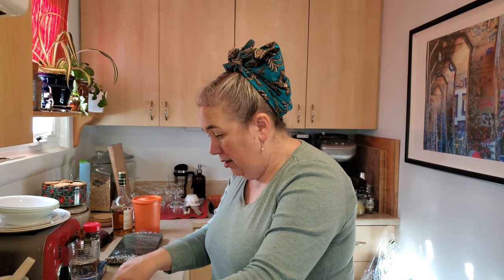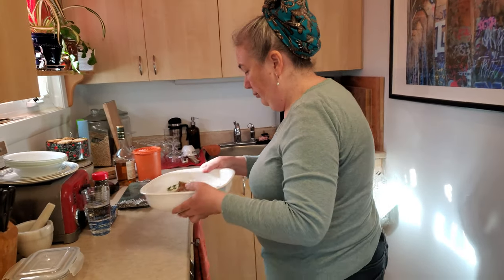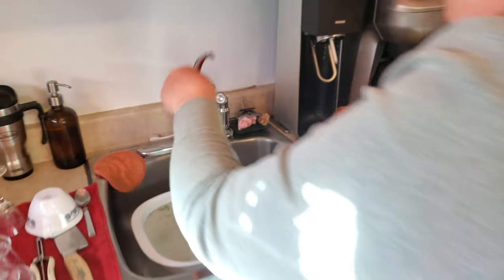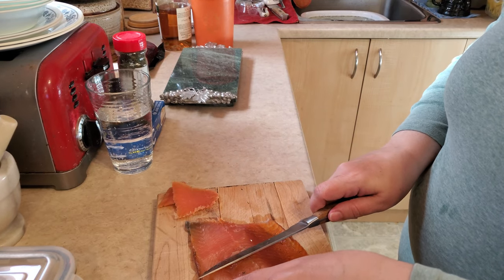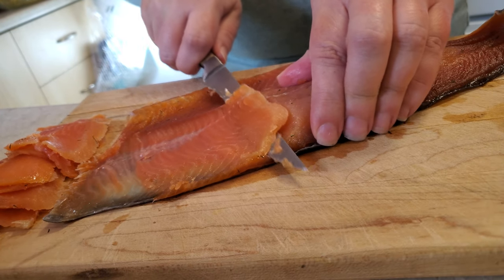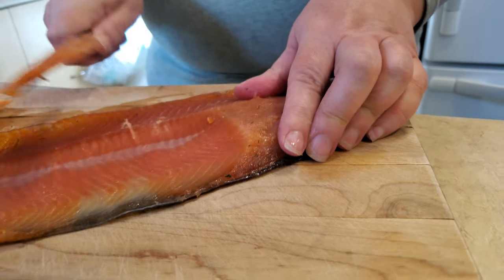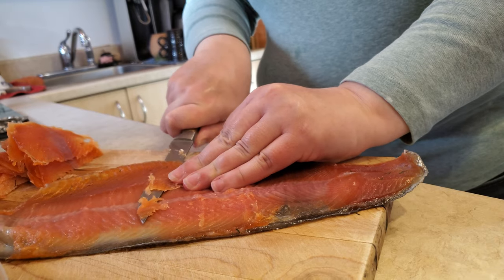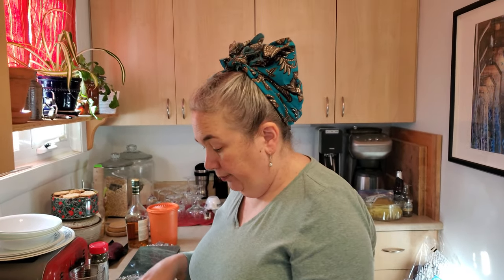Cured Trout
Kelly show how she Salt cured a piece of Trout.
This was the first course of the Robbie Burns Supper. It was on cream Cheese and Oat Cakes

Kelly A Grant: Taylor and Staymaker at the Sign of the Shoe and Shears